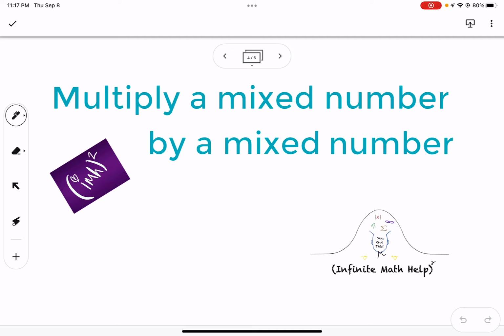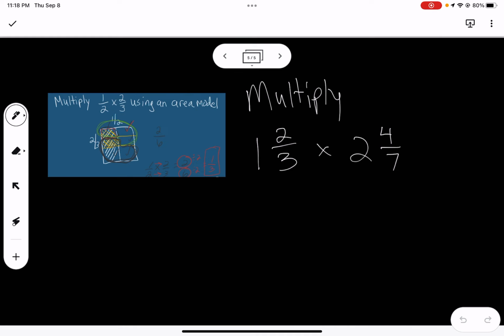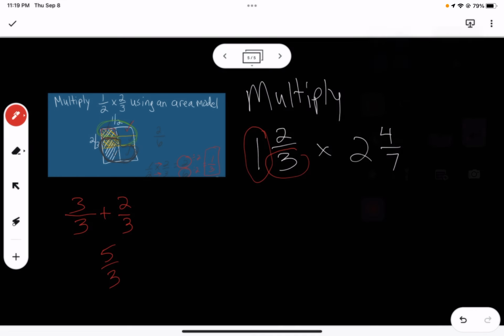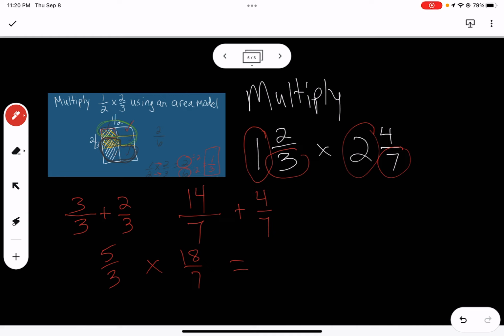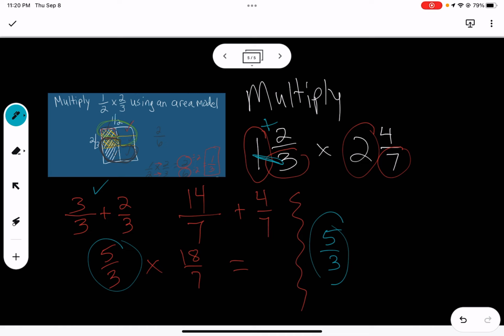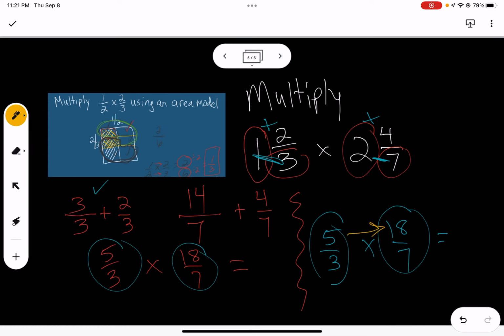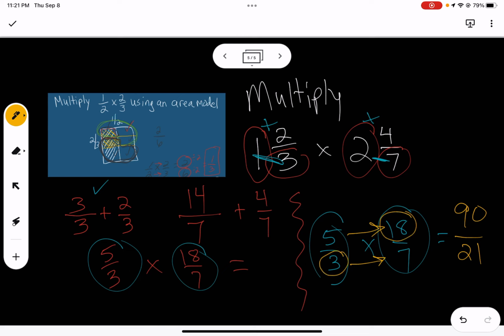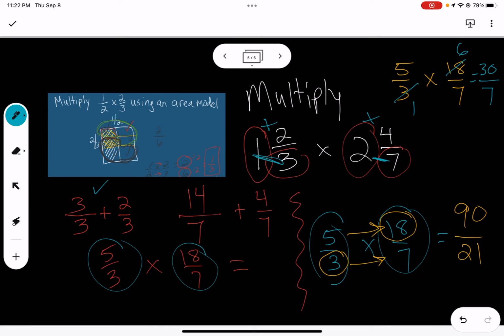Multiply a mixed number by a mixed number